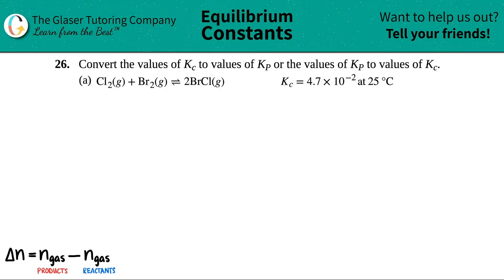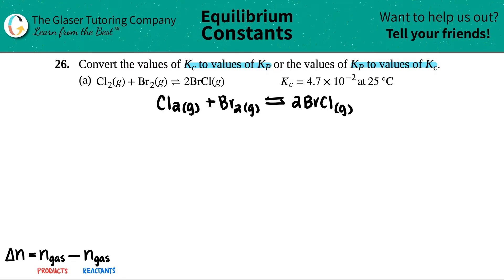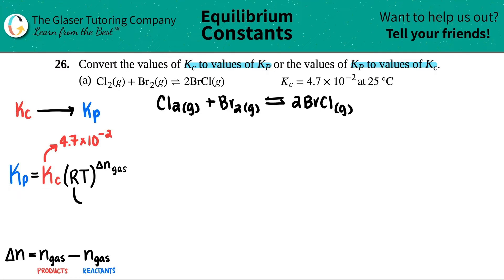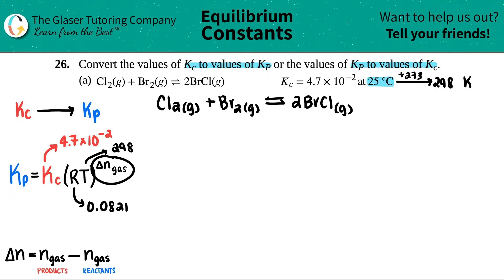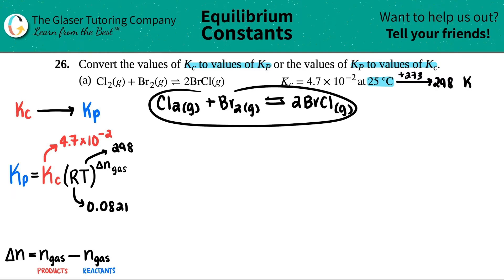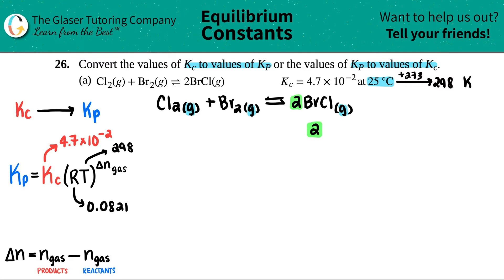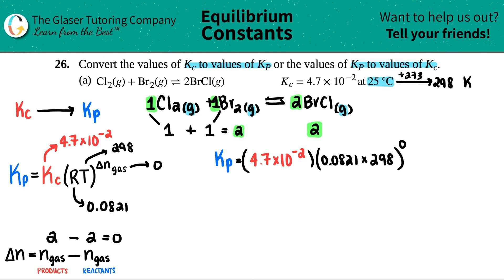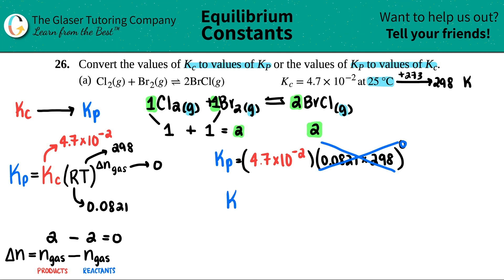13.26a | Convert the values of Kc to values of Kp: Cl2(g) + Br2(g) ⇌ 2BrCl(g) Kc = 4.7 × 10^−2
Convert the values of Kc to values of Kp or the values of Kp to values of Kc.
(a) Cl2(g) + Br2(g) ⇌ 2BrCl(g) Kc = 4.7 × 10^−2 at 25 °C